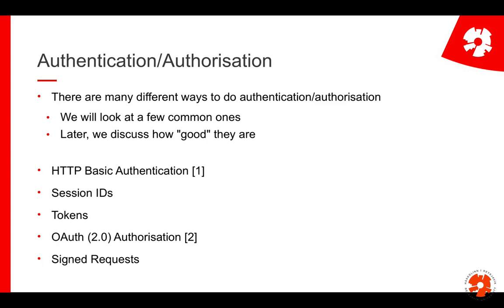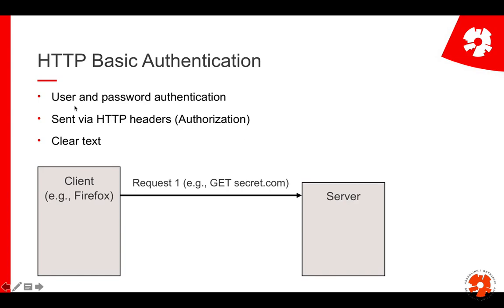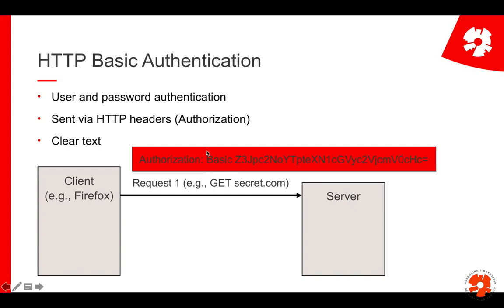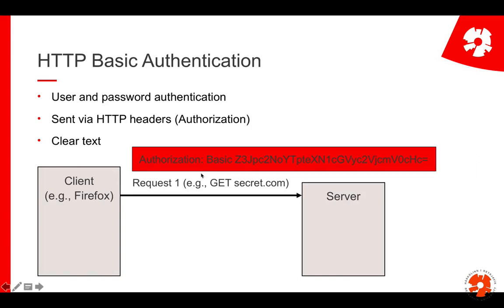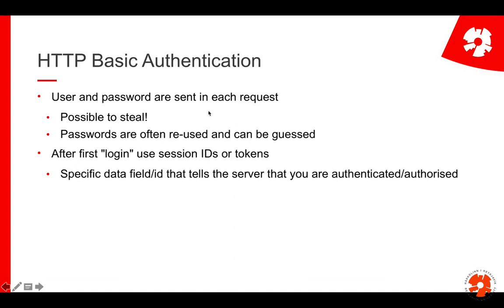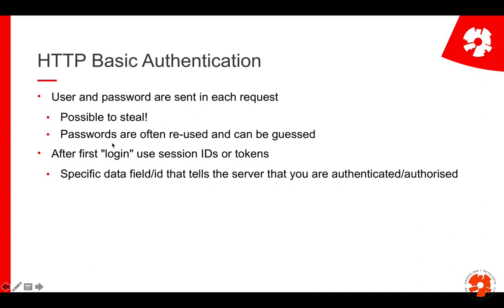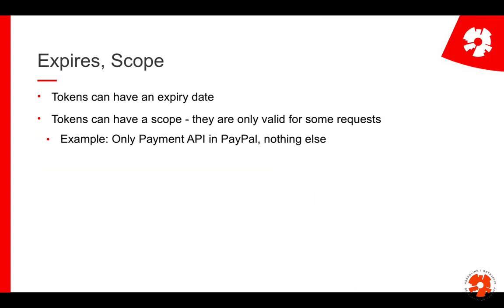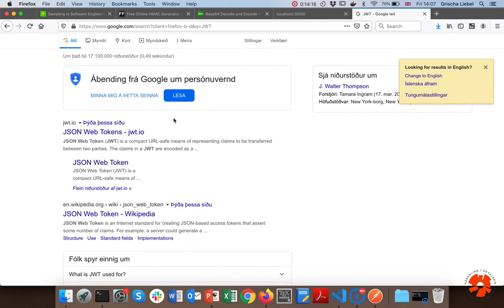Web Programming I: L18: Web Security, p2: Authentication and Authorization